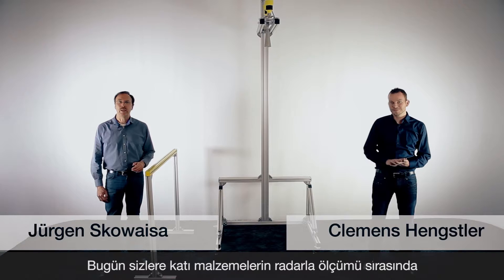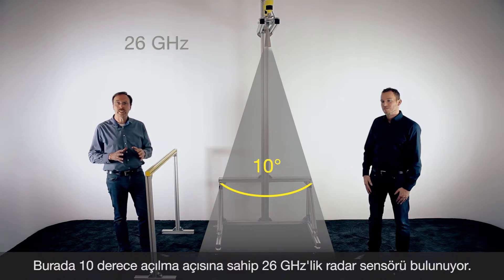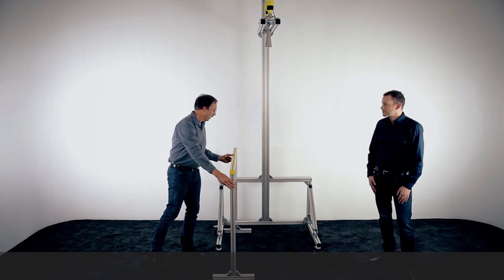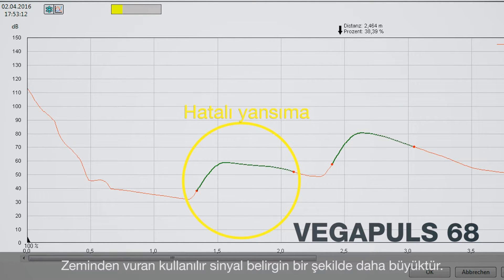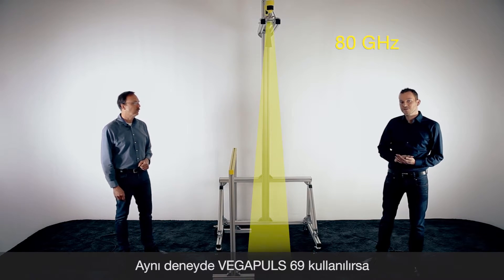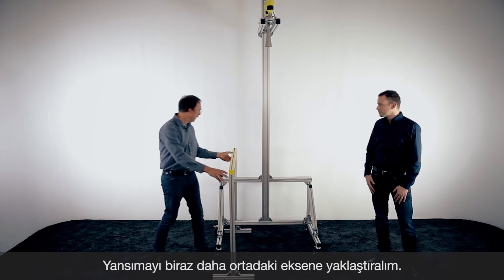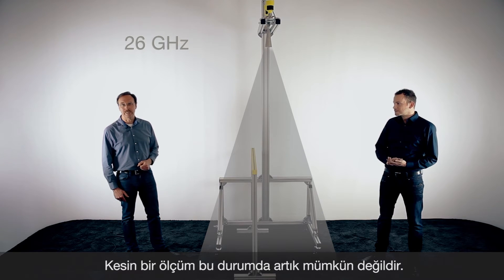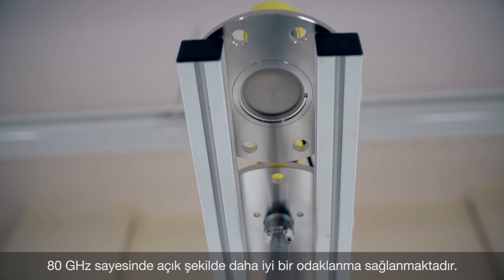VEGAPULS 69 - Odaklanma | Radar ile seviye ölçümü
Sadece seviye ekosu belirgin olan bir radar sensöründe seviye doğru şekilde ölçülebilir. Örneğin katı malzemelerde durum şu şekilde açıklanabilir: Hata sinyalleri seviye ekosu kadar kuvvetli olduğunda güvenilir bir ölçüm yapılamaz. Bu nedenle kesin ve güvenilir ölçüm için iyi  bir odaklanma şarttır.